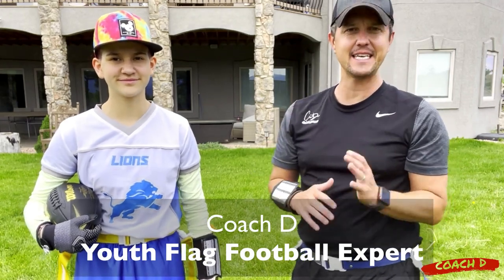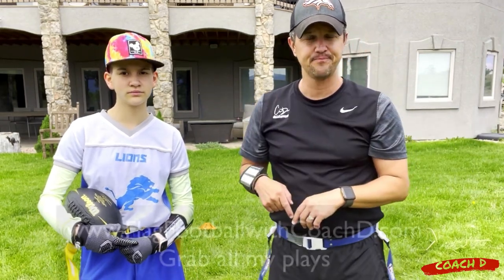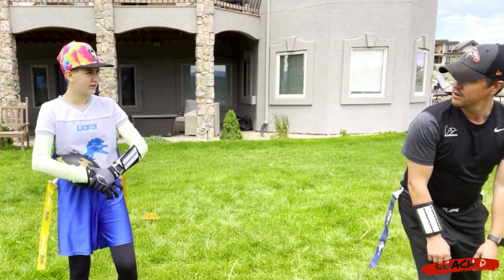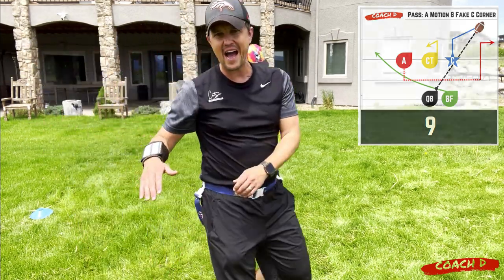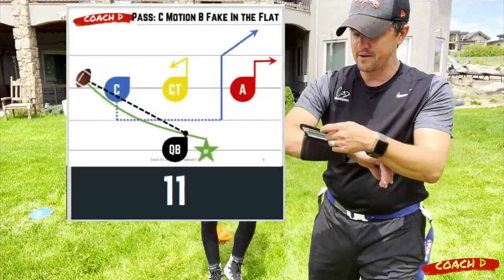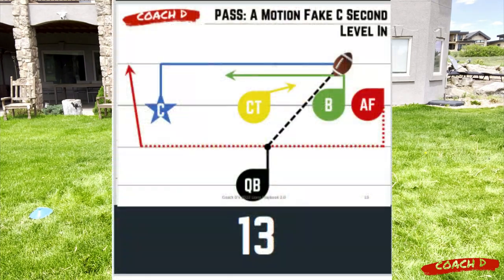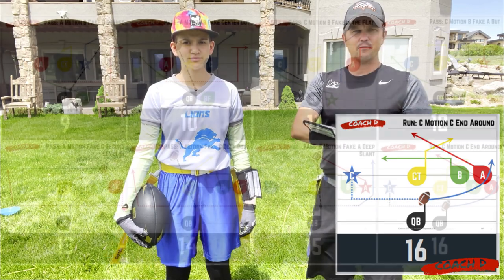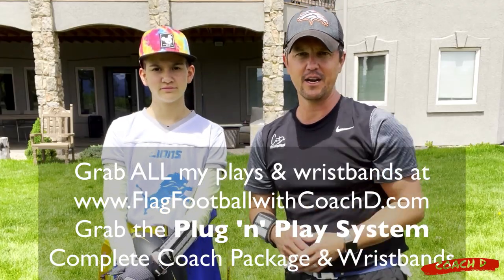Youth Flag Football Tutorial for New Coaches | Motion Plays that Work and How to Execute Them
Grab the Complete Coach Plug 'n' Play System - plays & wristbands